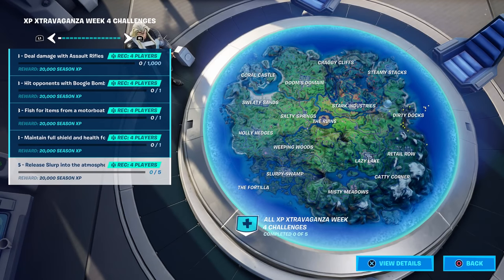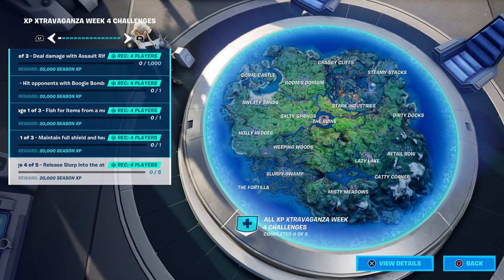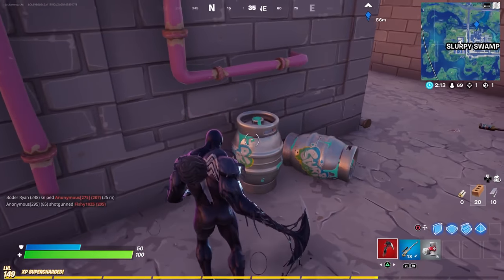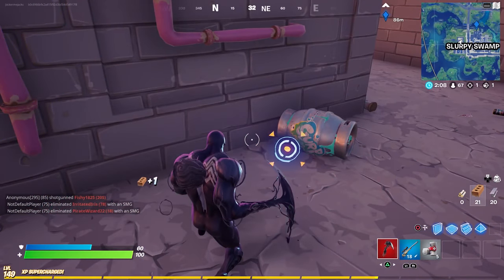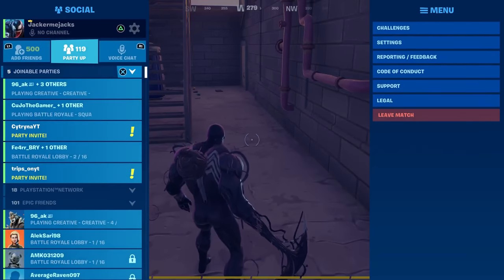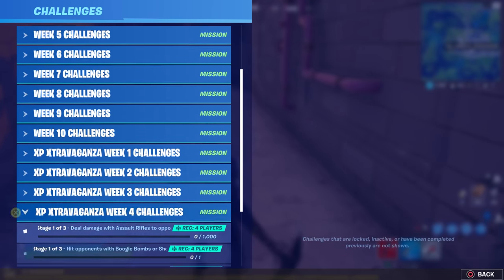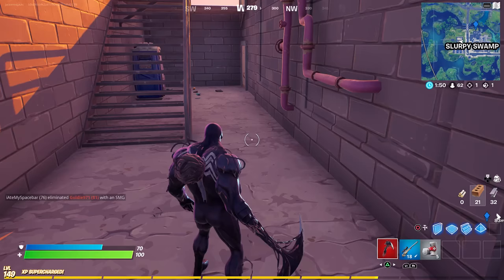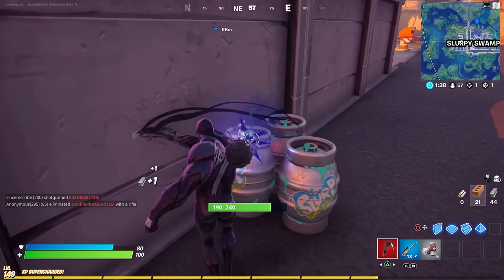How To Release Slurp Into The Atmosphere (XP XTRAVAGANZA WEEK 4 CHALLENGES)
This is my challenge guide that shows you how to "release slurp into the atmosphere" for the week 4 XP XTRAVAGANZA challenge.